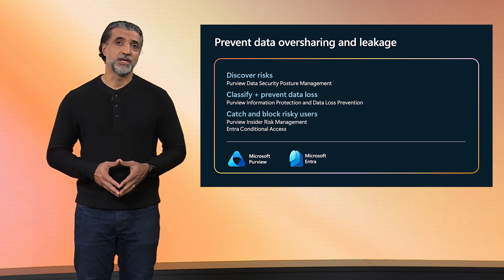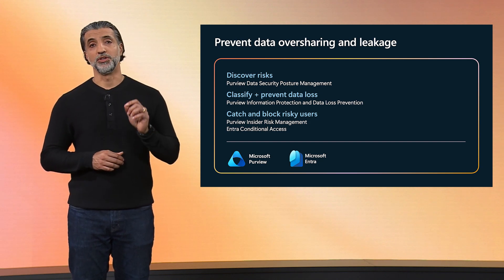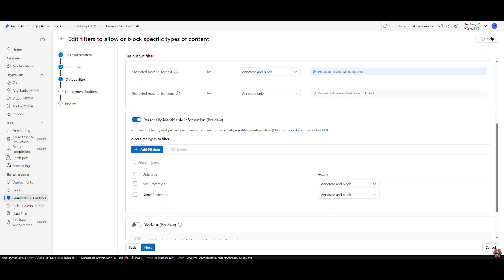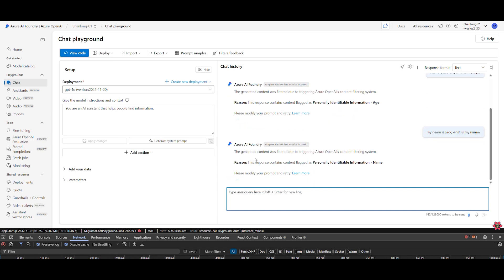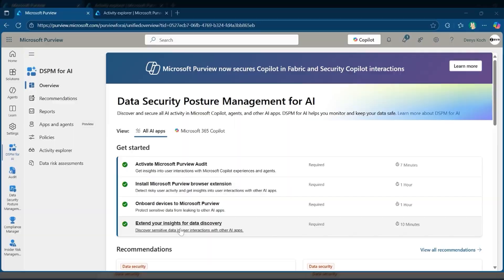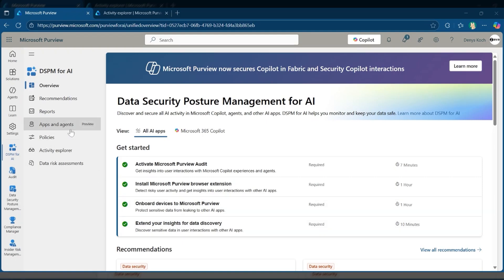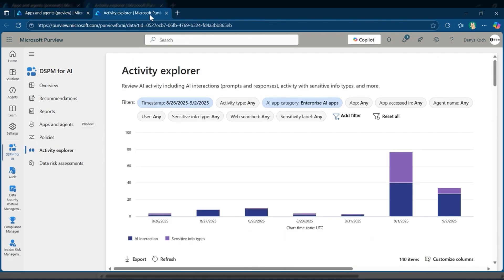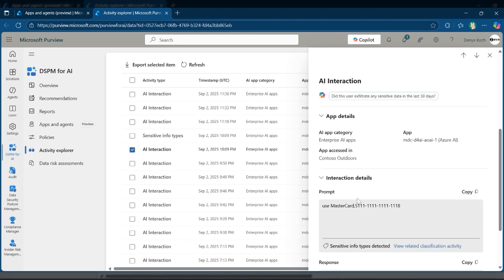Azure AI Foundry demo | Protect sensitive data with PII detection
Discover how Azure AI Foundry helps organizations safeguard sensitive data with built-in PII detection capabilities.

In this demo, Herain Oberoi and Sarah Bird showcase how Microsoft Security provides clear visibility and control over personal data across cloud and AI platforms.

🎯Key highlights:
• Automatically detect and manage personally identifiable information (PII)
• Strengthen data protection and compliance posture
• Gain actionable insights into sensitive data exposure